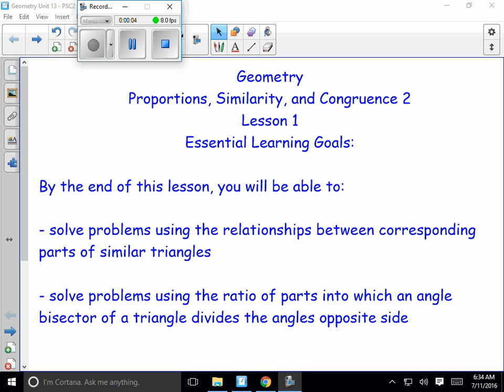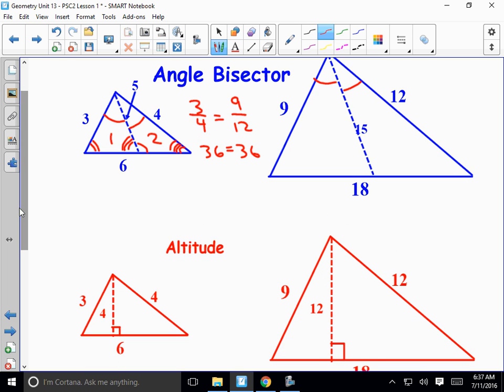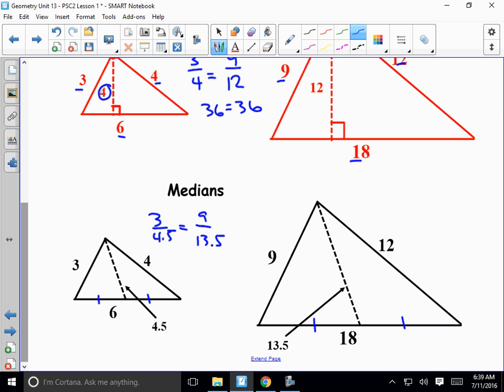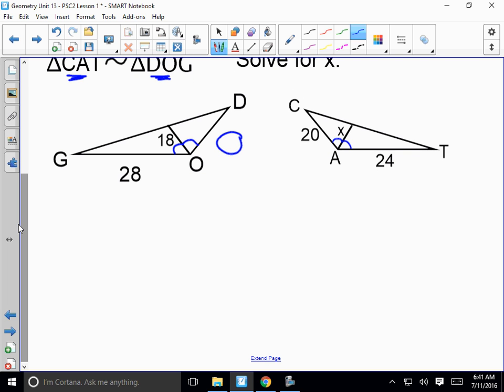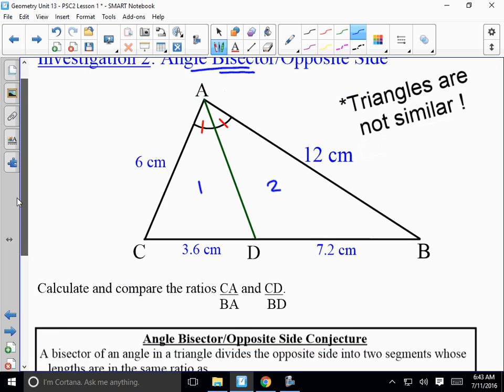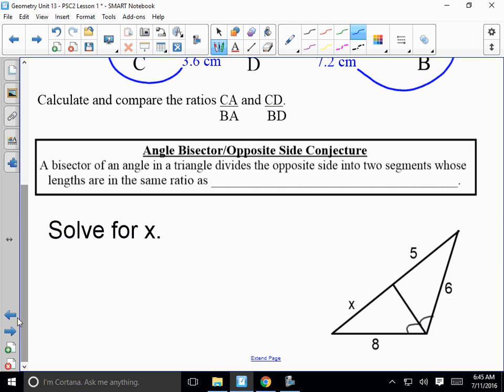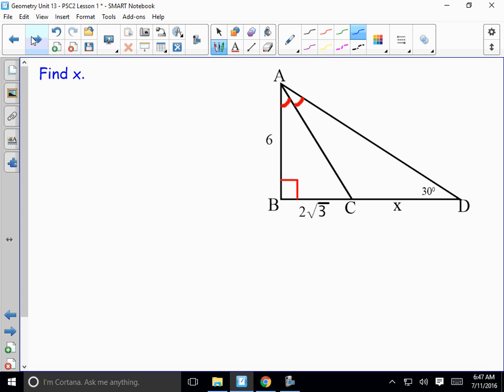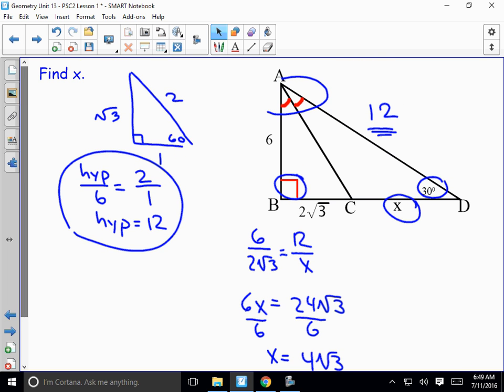similarity with an angle bisctor